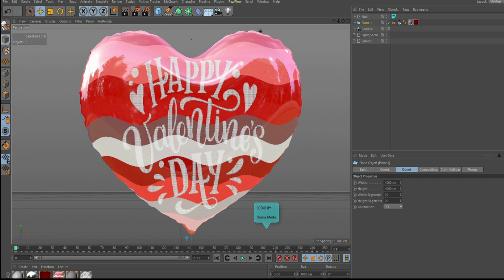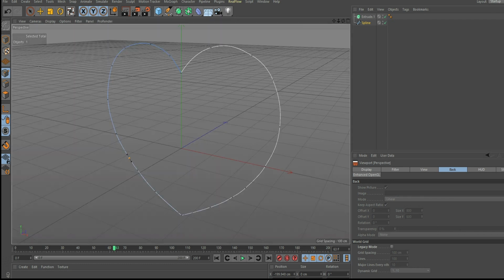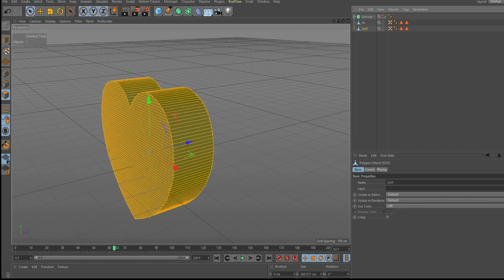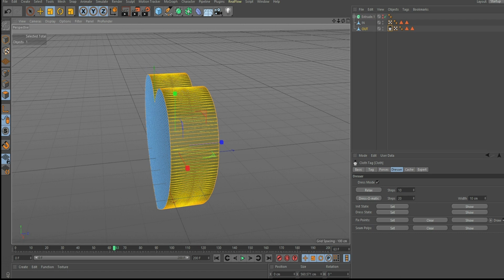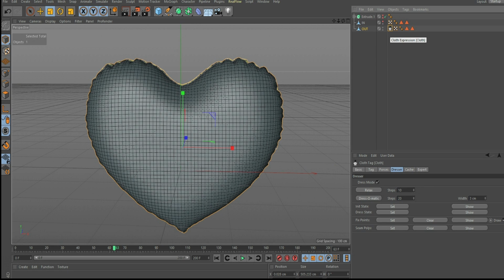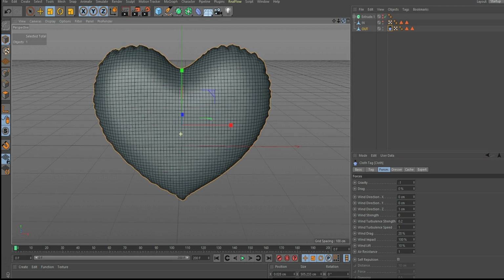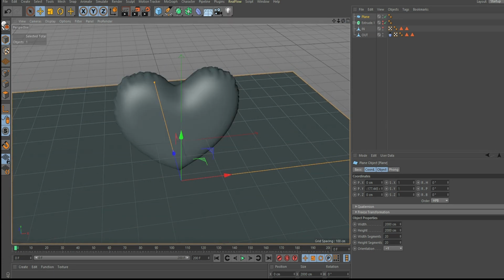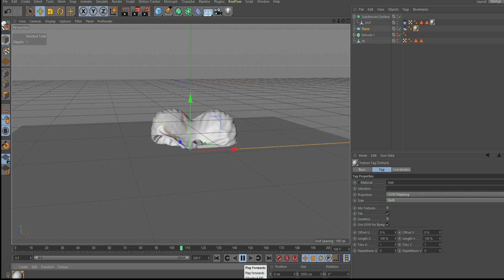C4d balloon modeling and simulation.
In this tutorial you'll learn how to model a balloon using the pen tool and creating a simulation for the balloon.